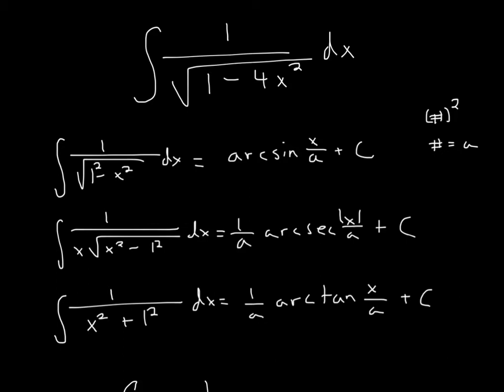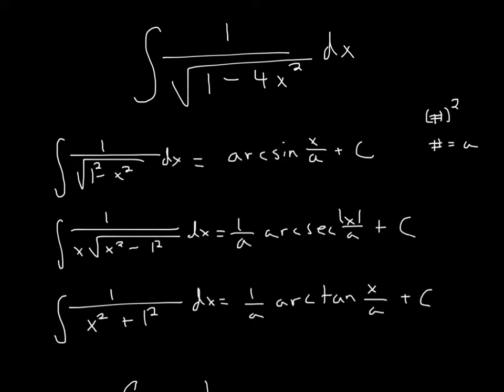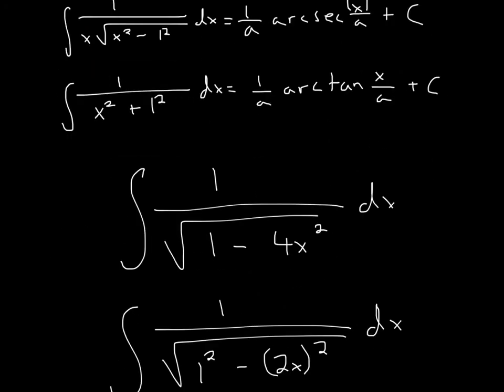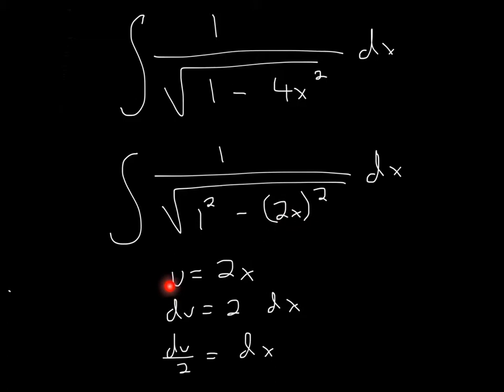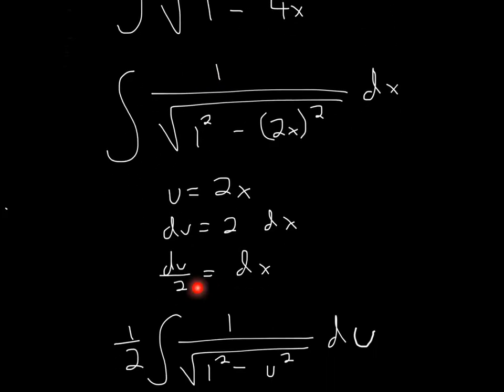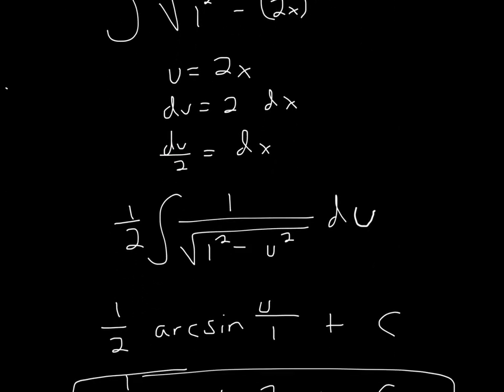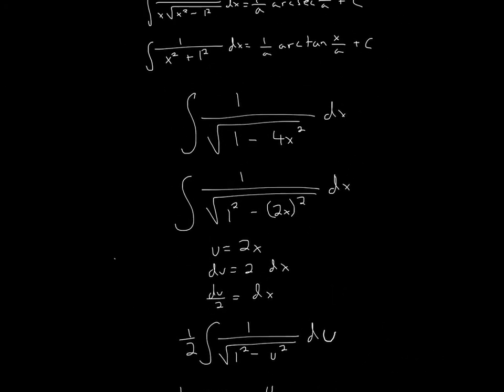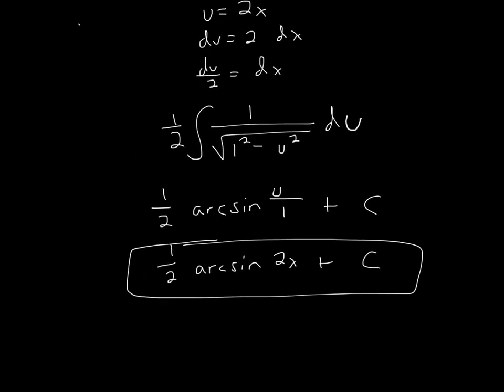Integral 1 ( 1-4x^2)